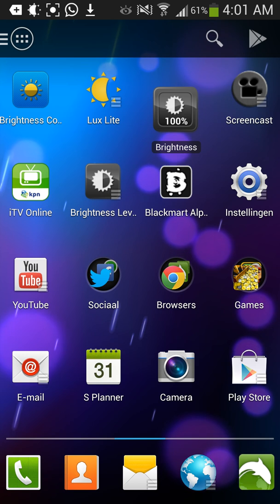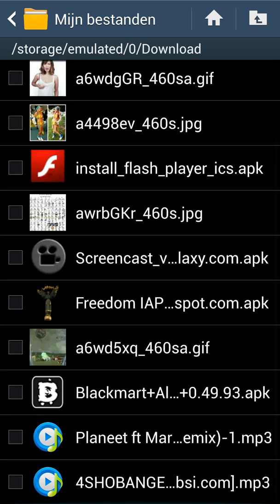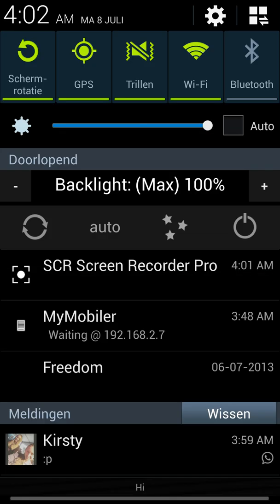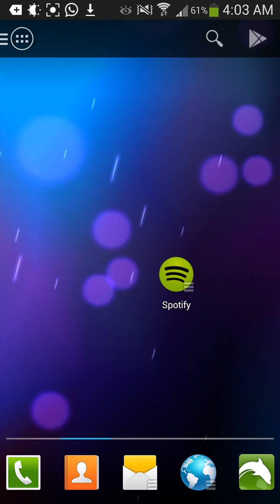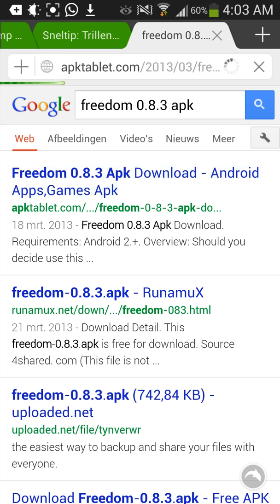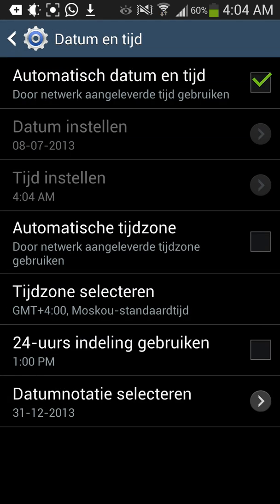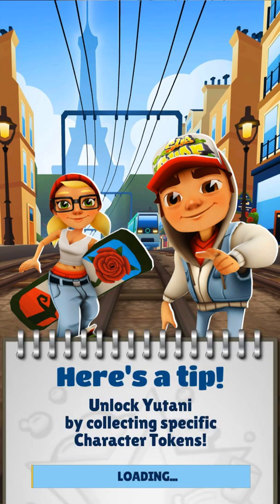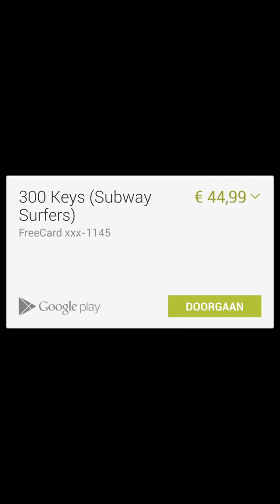How to use freedom on Android 4.2.2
Yeah, as the title says